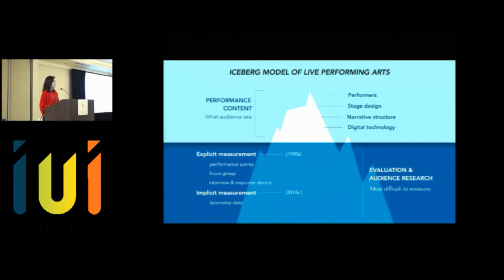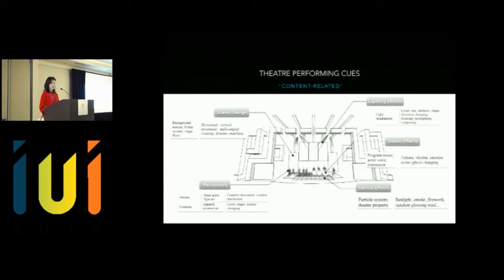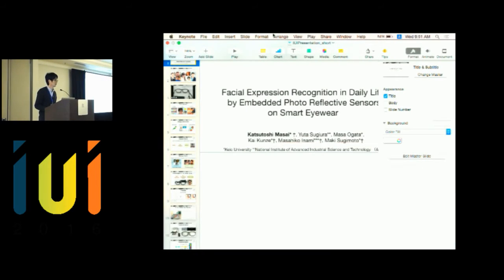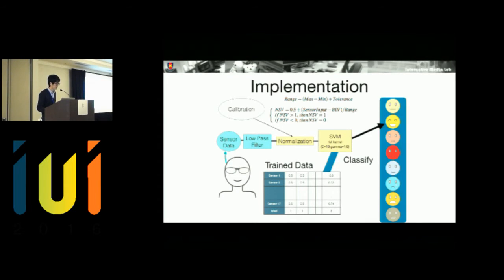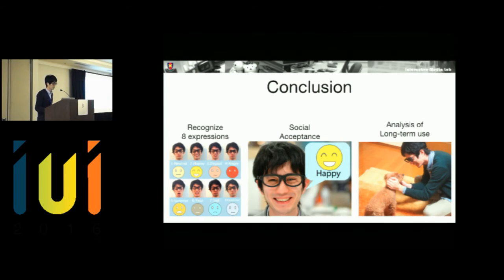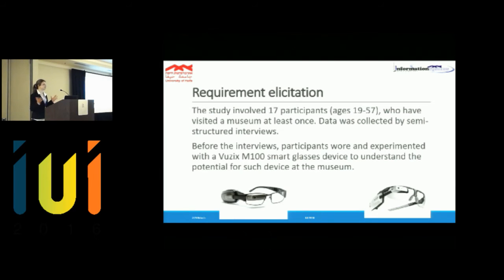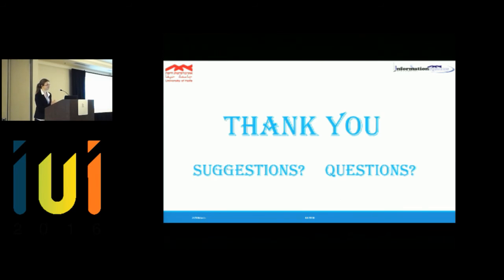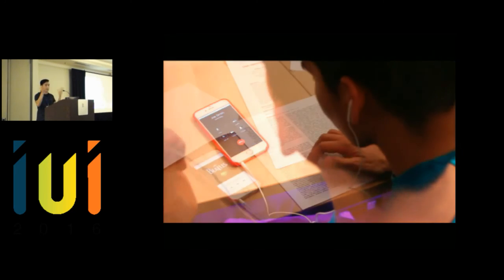IUI 2016 - Paper Presentation S8: Wearable and Mobile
Intelligent User Interface Conference, 2016. Wednesday, March 9, 2016, Paper Presentation S8: Wearable and Mobile